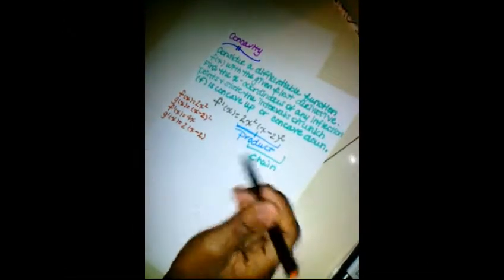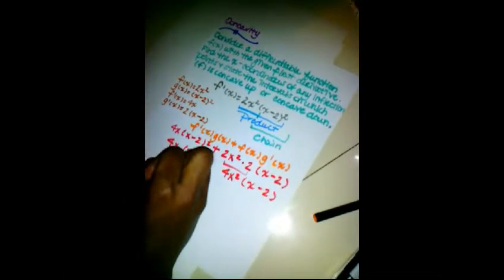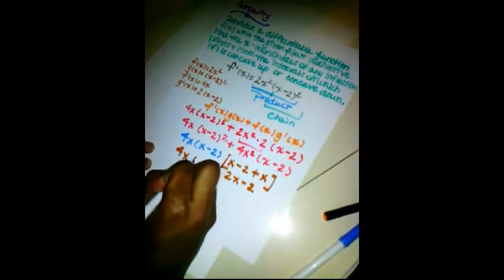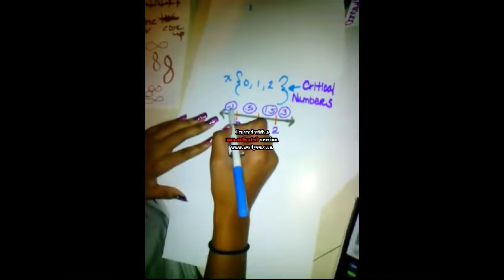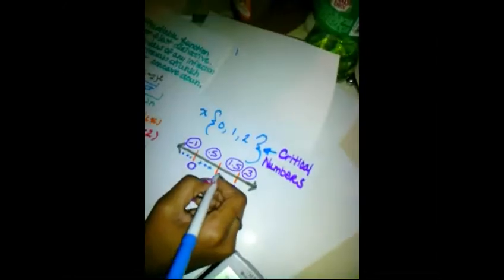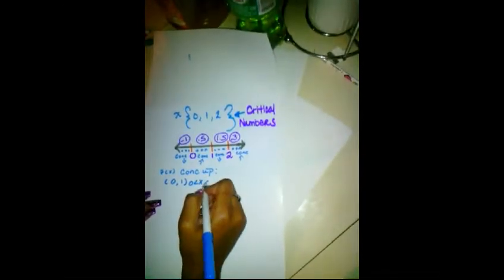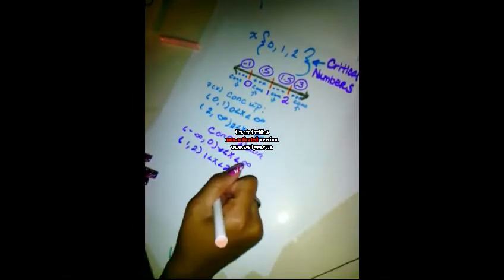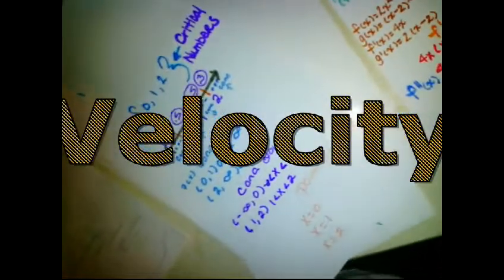Concavity-Velocity.qt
Tyrone, Infiniti and Maija :)